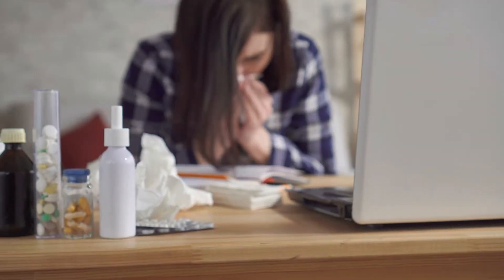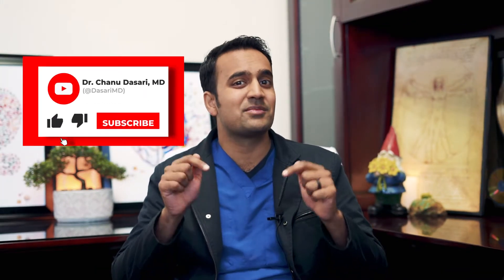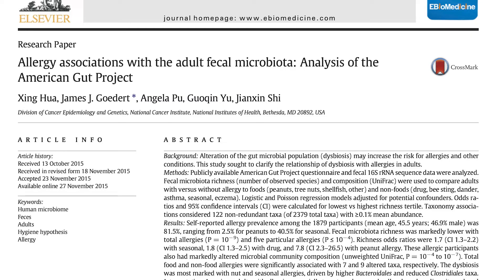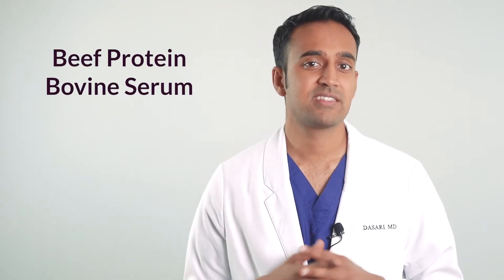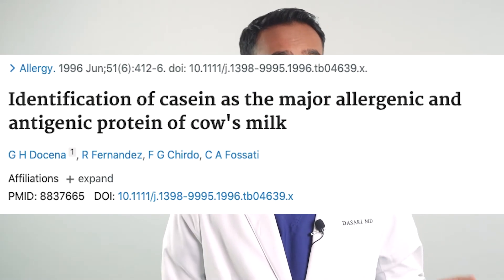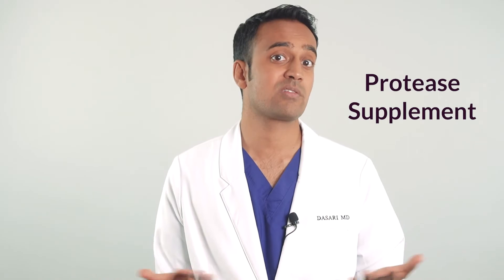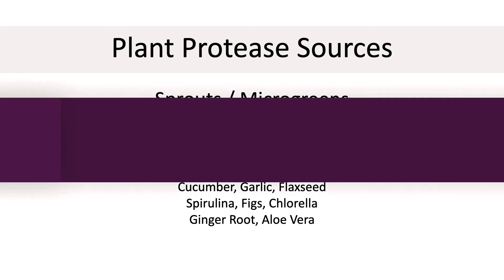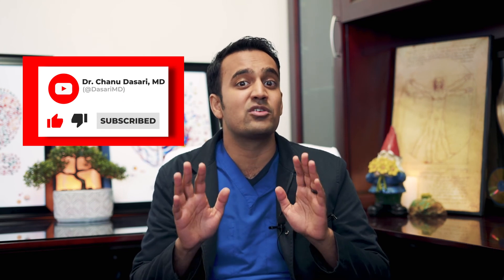4 Common Foods that Make Allergies Worse [AVOID THIS]: Gut Health Expert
Have Seasonal Allergies, or Histamine? Want to stop INFLAMMATION for good?  Join my Clinic.
Show Notes:1Trillion+ Immune cells reside in the Gut
If you have a dysfunctional immune system, RE-CLAIM it by healing the gut

Apps that help you track food and symptoms
-Cara

Books: The Phyto Diet Primer (Amazon)

Gut Health Topics
Complex Protein Theory- Protease enzymes break down protein in the intestine

4 Foods to Avoid: Bovine, Casein, Gluten, and (sometimes) Egg Whites
-Not easily broken down and cause immune dysfunction in some cases
-Not everyone reacts equally to all 4 of these foods, so it is important to still track!
-Food sensitivity tests are notoriously difficult to interpret in the pro-inflammatory state.
-OK to re-introduce some of these foods, when time is right.

You may consider a protease supplement (Top pick: PBenzymes.com).
Some clinicians believe it helps tremendously (but the recent research is limited).

00:00:01:54: Introduction
01:55-04:06: How foods impact Allergies.
04:07-05:15: Complex Protein Theory and Allergies.
05:16-05:36: Beef Protein and its effects on Allergies.
05:37-06:30: How Milk Protein (Casein & Whey) effects your Allergies.
06:31-06:53: Gluten is a food to avoid with Allergies.
06:54-07:42: Egg Protein issues with Allergies.
07:43-09:45: Plant enzymes (Proteases) positive benefits on Allergies.
09:46-10:31: Outro